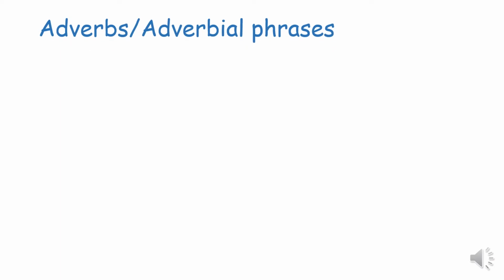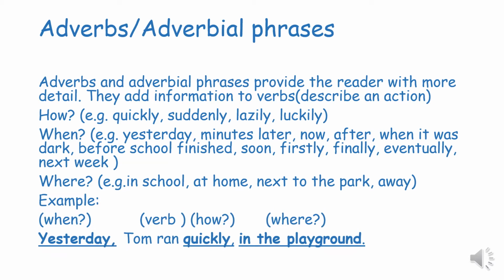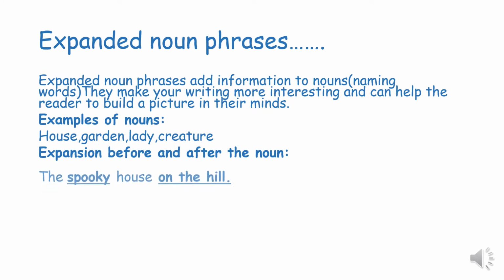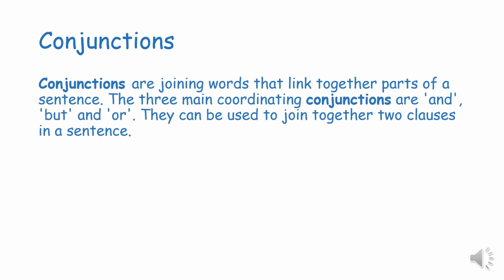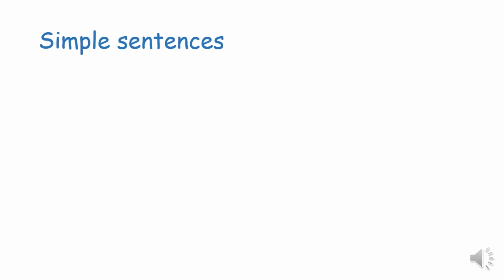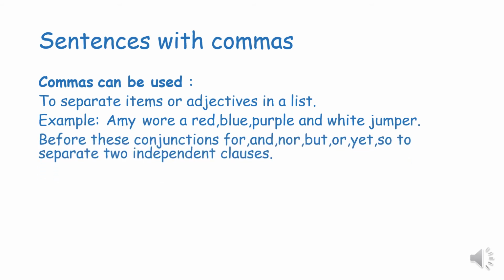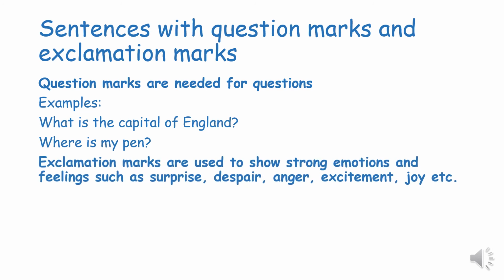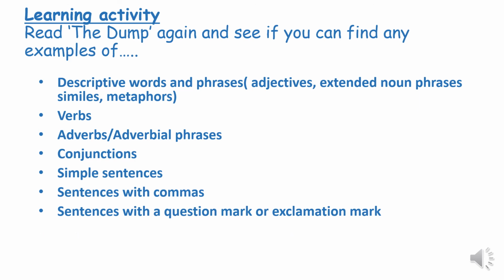Lower KS2 Reading Week 10 - Lesson 4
A series of lessons focusing on reading comprehension, suitable for children aged 7-9.